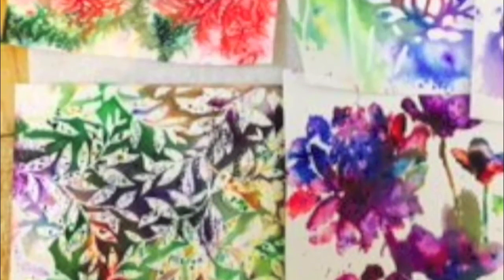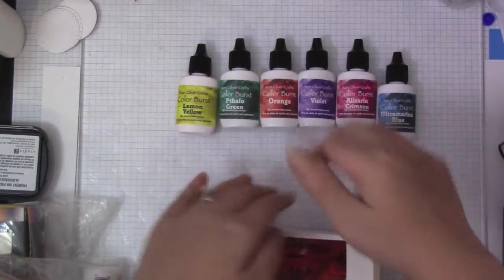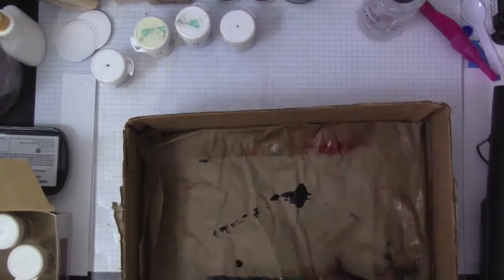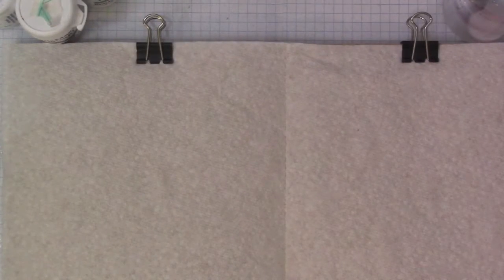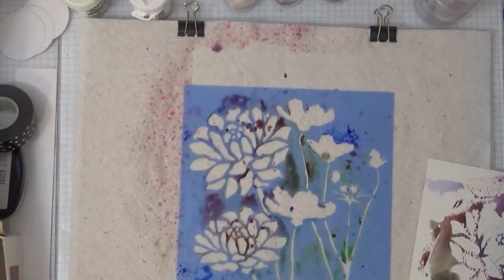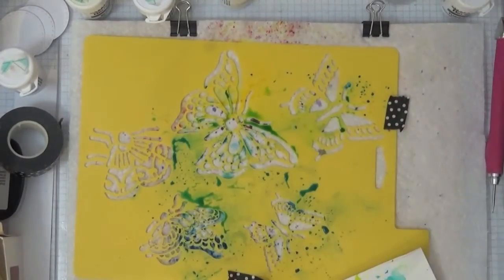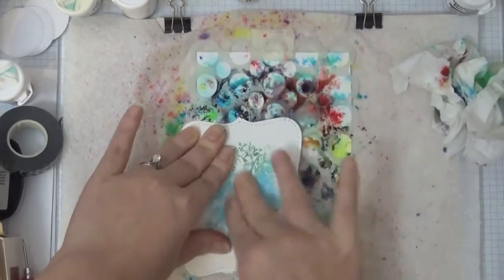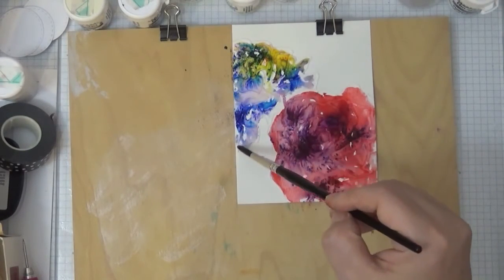Brusho Crystal Colors Review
Aloha Guys!  Today I'm playing with Brusho!! Ekkkkk!  Love these babies!  They are so vivid and vibrant, check it out :)

• Brusho Crystal Colors Set of 6 Watercolor Inck Crystals w/ Spritzer  ——
• Strathmore 360900 Cold Press 140-Pound 12-Sheets Strathmore Watercolor Paper Pad, 9-Inch by 12-Inch  ——
• Strathmore 400 Series Cold Press Wire Bound Watercolor Pad 9 x 12 Inches (ST440-1)  ——
• Royal Brush Manufacturing Royal and Langnickel Zip N' Close 12-Piece Brush Set in Vinyl Pouch  ——
• Majestic Royal and Langnickel Short Handle Paint Brush Set, Deluxe Watercolor, 5-Piece  ——